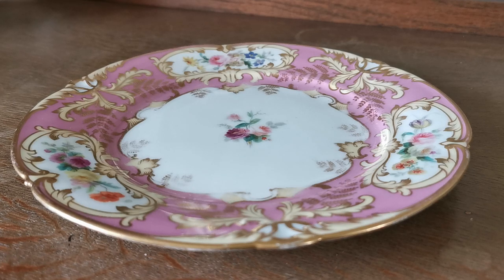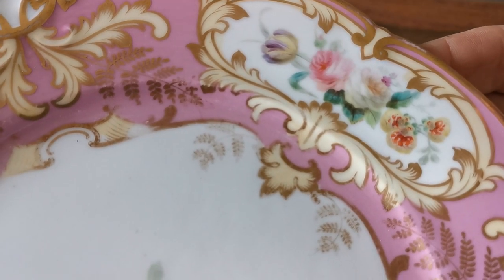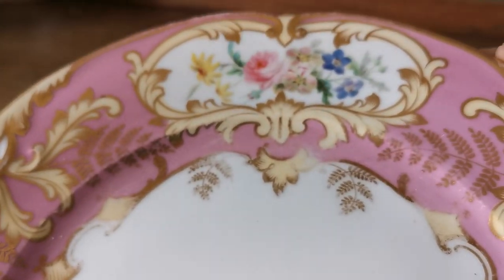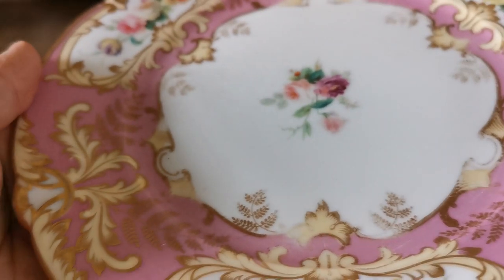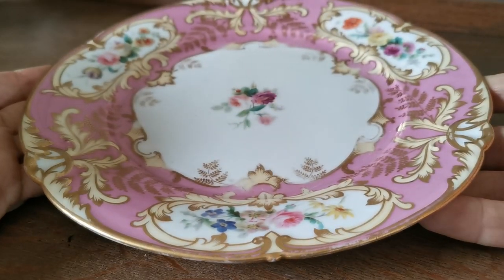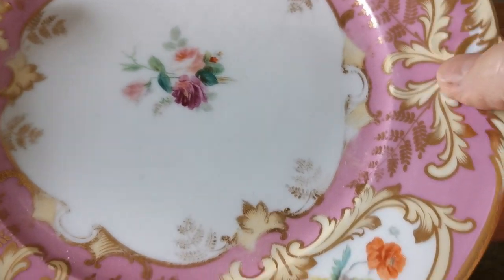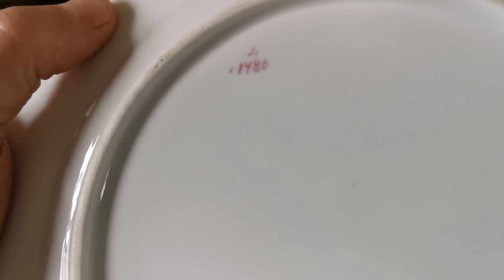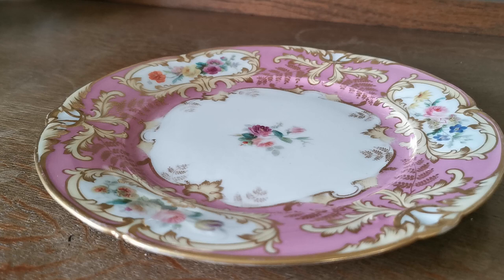Antique Hand Painted Pink Ground China Dessert Plate 1480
Antique Hand Painted Dessert Plate with decorators marks 1480
Superb antique hand painted dessert plate with pink ground and gilt decoration and 4 panels of hand painted floral decoration
English Victorian bone china.
Hand painted Rosejust decorators ref 1480
Hand gilt detailing on deep  rim
Superb condition
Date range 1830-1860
Fine hand painted and very rare
9-inch diameter cabinet or dessert plate
Good condition. Some knife marks on surface and ware to the decoration around the central portion as shown